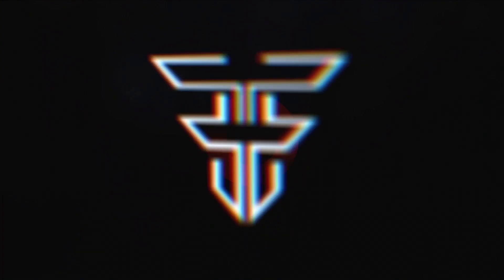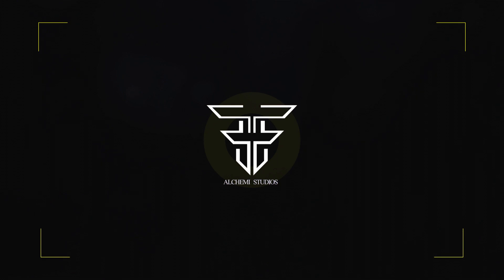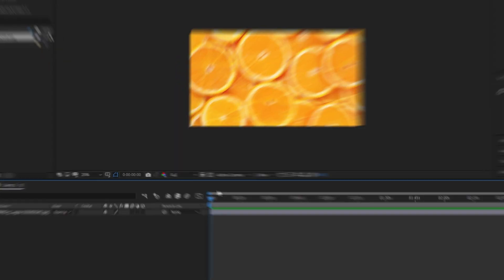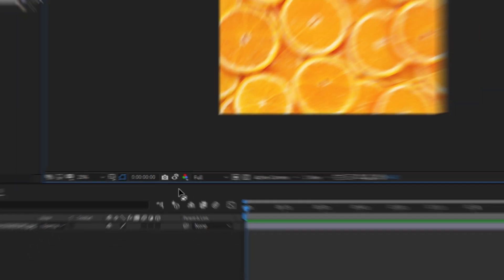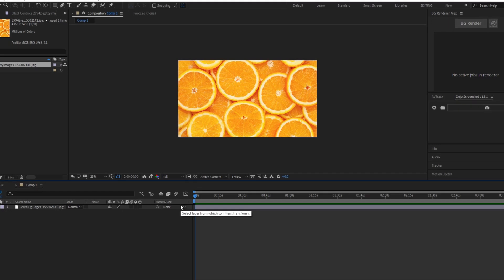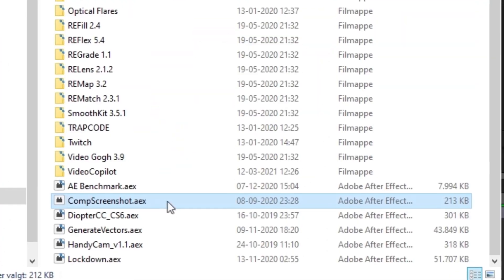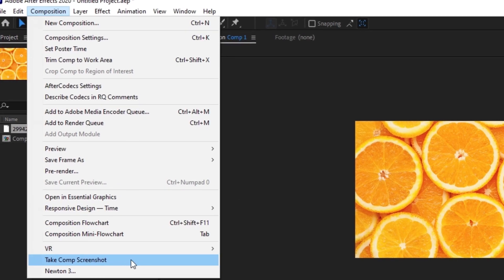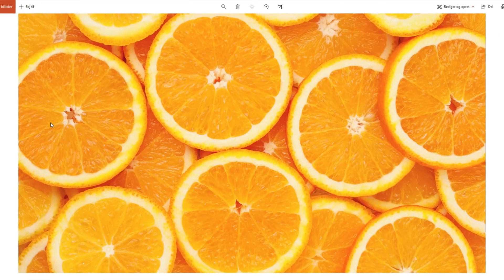After Effects | Taking Quick Screenshots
Taking screenshots in After Effects can be confusing??
Take screenshots quickly in After Effects simply by doing this..